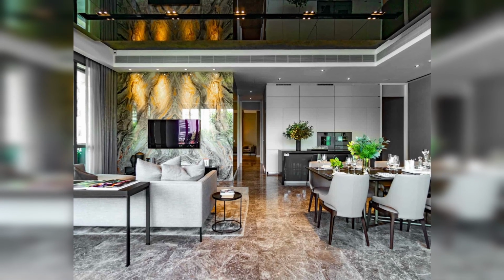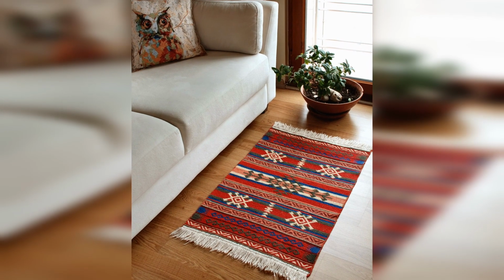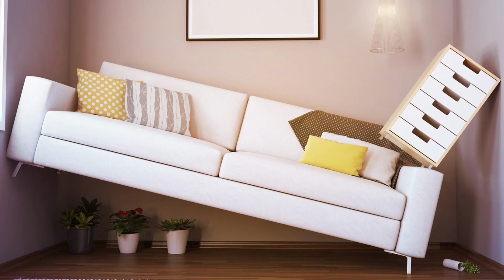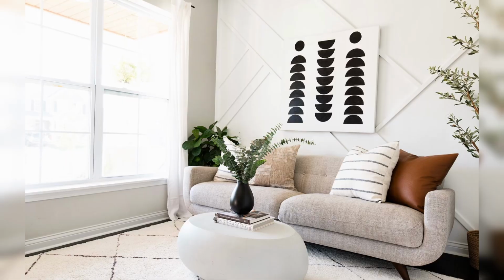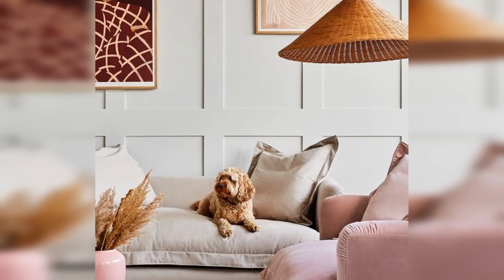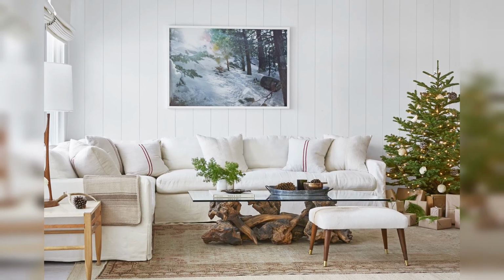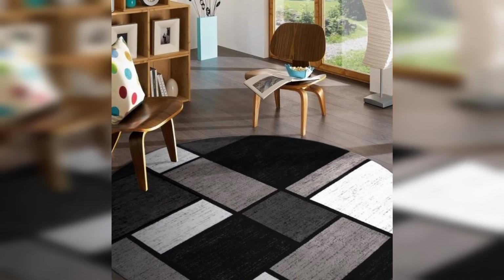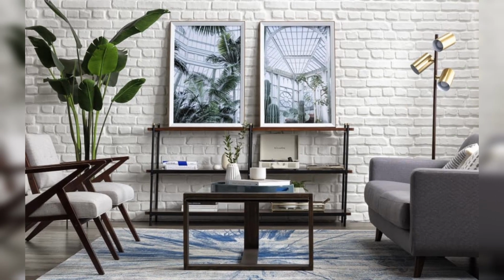WORST LIVING ROOM DESIGN MISTAKES THAT YOU SHOULD AVOID | INTEXTURE BY A&K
Welcome to Intexture by A&K!
What are the living room design mistakes that you should avoid?

Have a topic or question you'd like us to talk about in our videos?

'Intexture by A&K' is an interior design channel led by Aditi & Kapil, who are the Principal Designer's of Intexture India. An interior design and home staging firm based in Gurgaon, specializing in turnkey interiors. Their team of professional designers hope to inspire all viewers with interior design inspiration, trends, tips on how to style and stage your home.